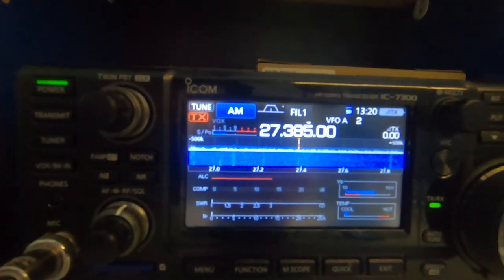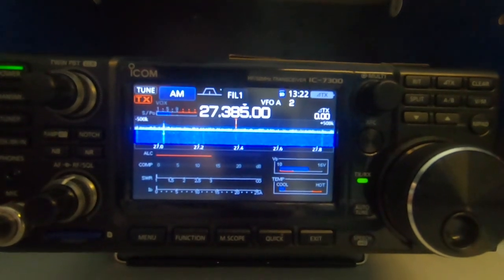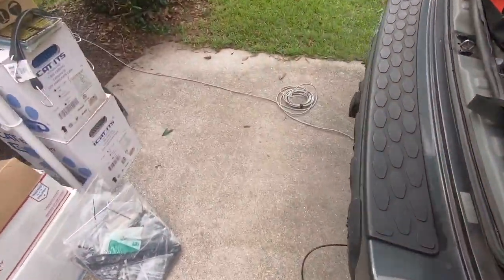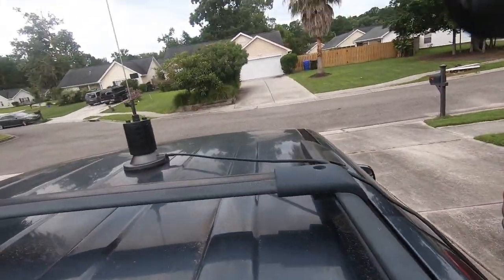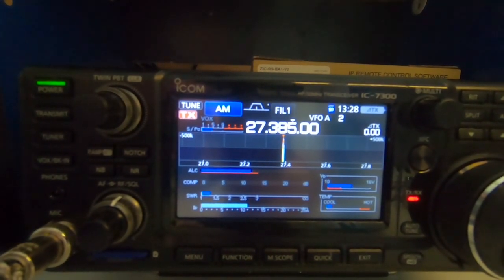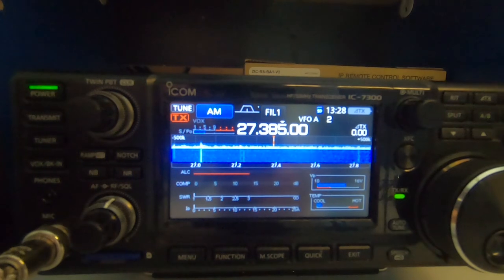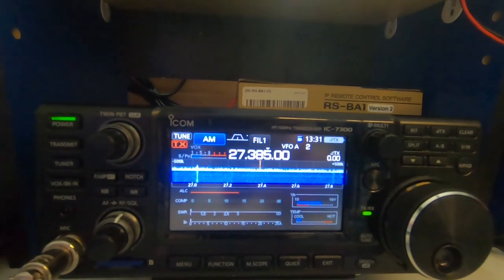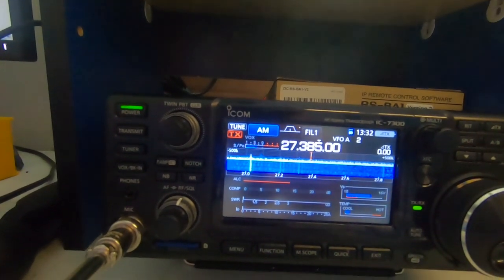Low SWR and Mobile Antenna Placement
Simple placement of the antenna can affect SWR as I show in this video.